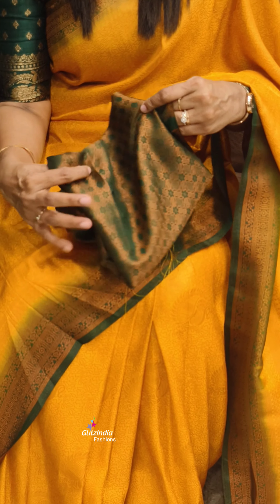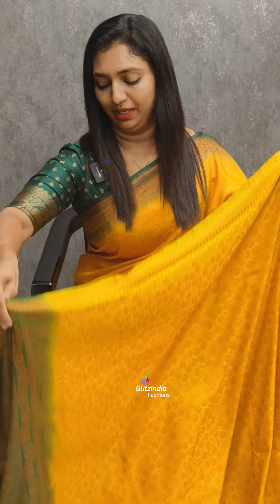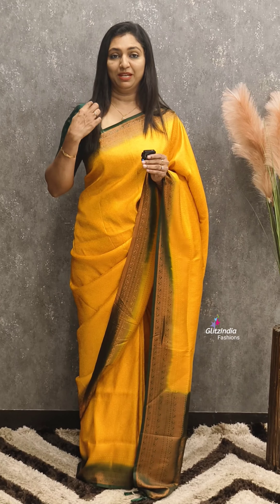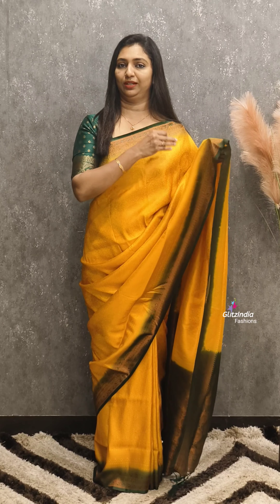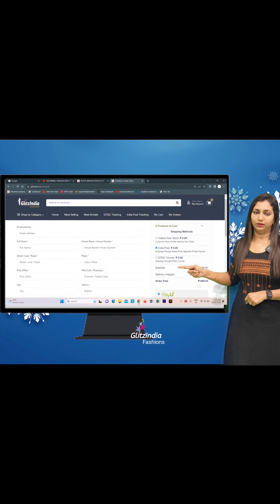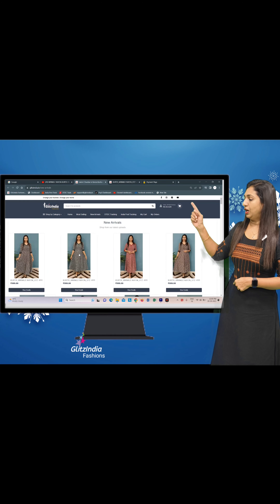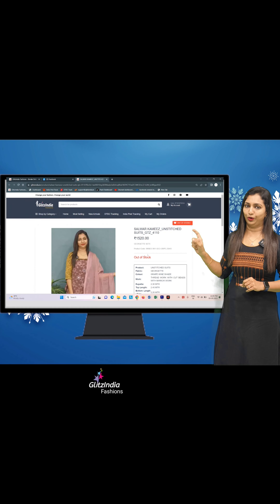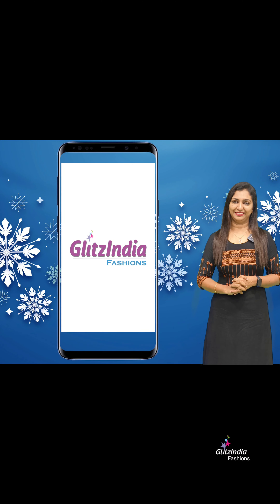MOST WAITED SOFT SILK SAREES COLLECTIONS || 𝐕𝐈𝐃𝐄𝐎#3706 || 𝐆𝐋𝐈𝐓𝐙𝐈𝐍𝐃𝐈𝐀 FASHION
GlitzIndia Fashions
Alappuzha - Kerala